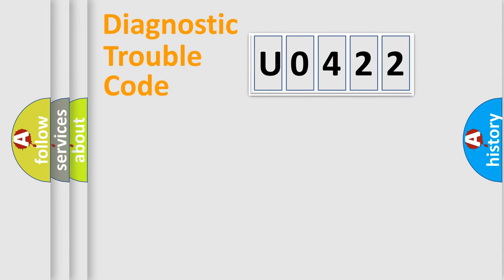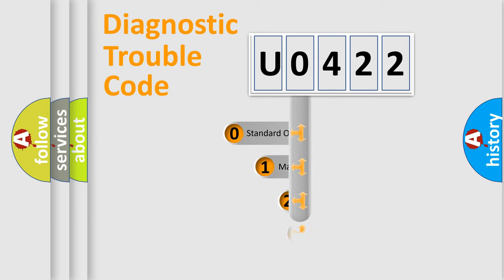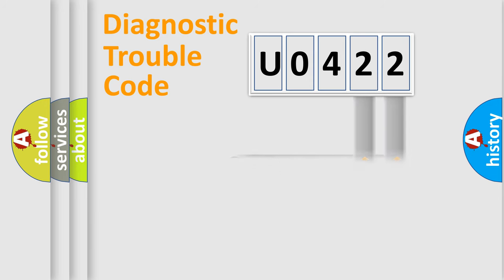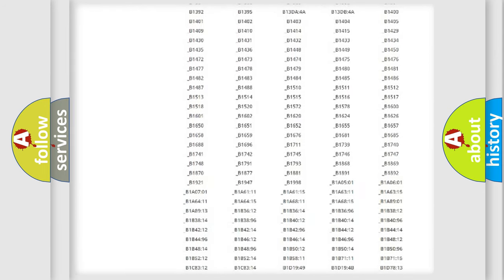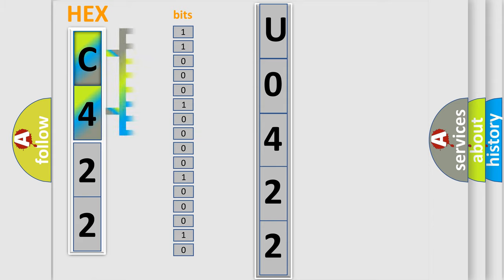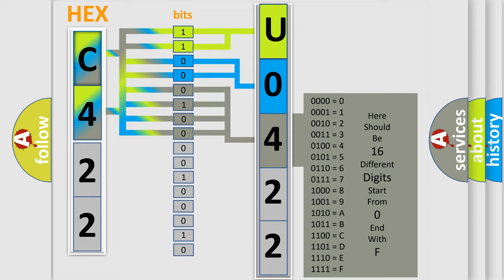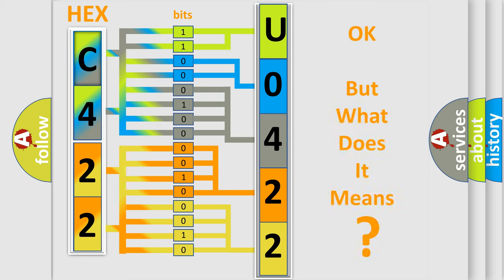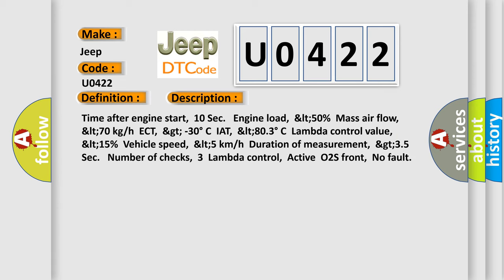DTC Jeep U0422 Short Explanation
Contents:
0:21 Basic DTC analysis according to OBD2 protocol standard.
1:48 Insight into programming
2:58 A diagnostically understandable description of the Diagnostic Trouble Code
3:05 Basic error definition

Make:
Jeep
Code:
U0422
Definition:
Intake Air System Leak
Description:
Time after engine start,10 Sec. Engine load,50%Mass air flow,70 kg or hECT,&gt; -30° CIAT,80.3° CLambda control value,15%Vehicle speed,5 km or hDuration of measurement,&gt;3.5 Sec. Number of checks,3Lambda control,ActiveO2S front,No fault
Cause:
Check intake system for leaks